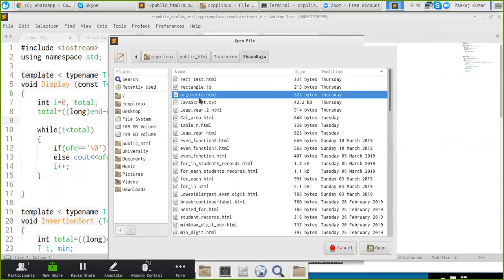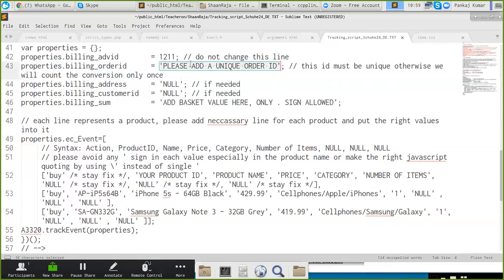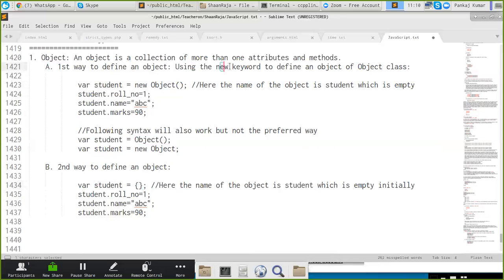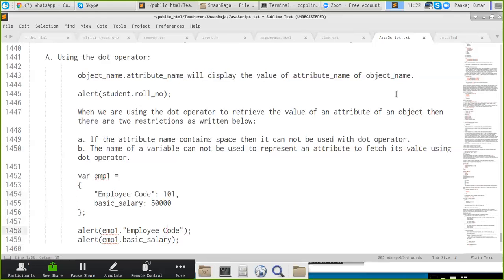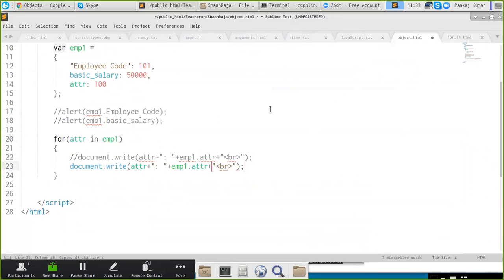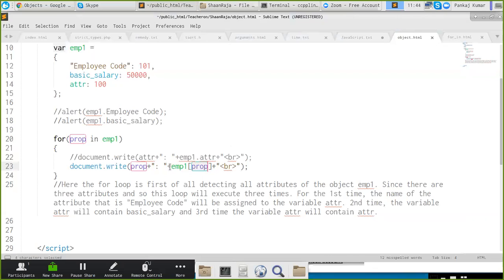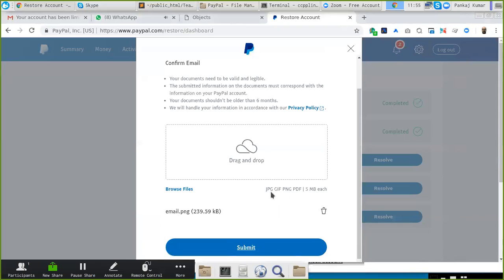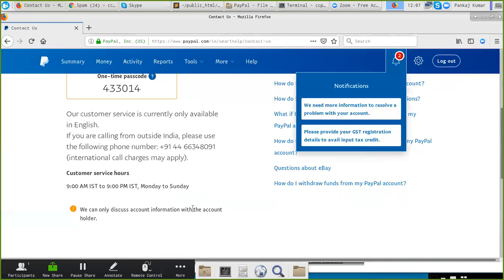Shaan Raja JavaScript Objects in Details